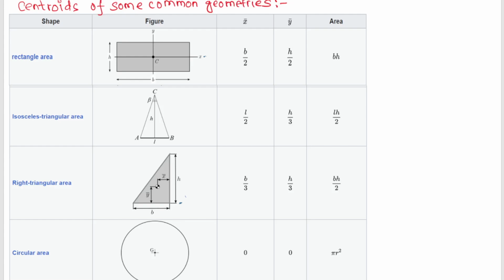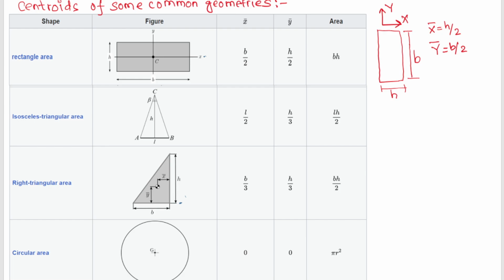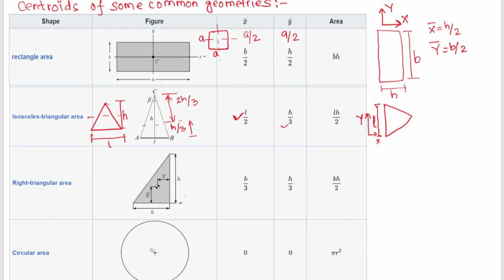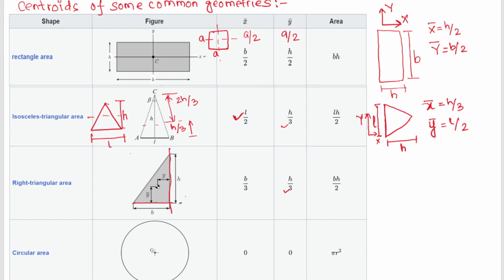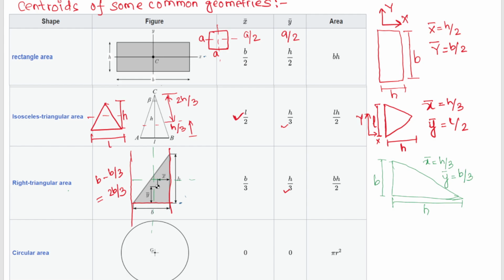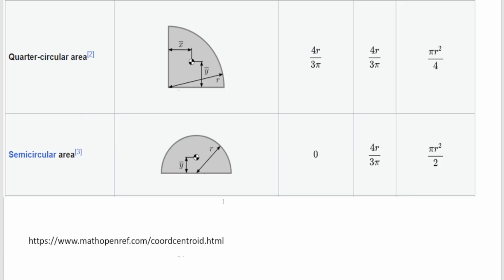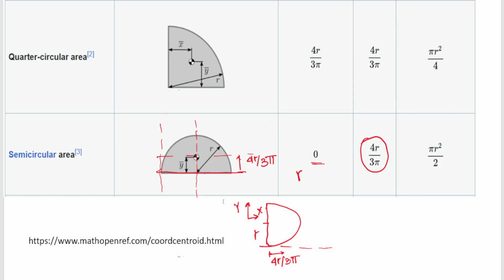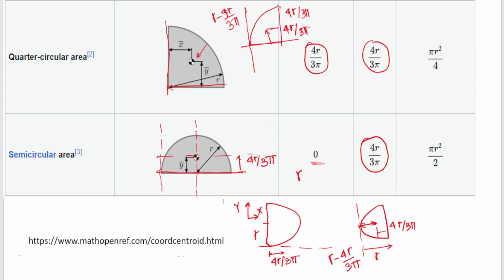3. Centroid of some common shapes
This video discusses the location of centroid for some very common 7 geometries such as rectangle, square, triangles, circle, quarter and semi circles respectively.
Remember! The location of the centroid is measured about one of its extreme edges/points.
The images are taken from Wikipedia page of Centroids.